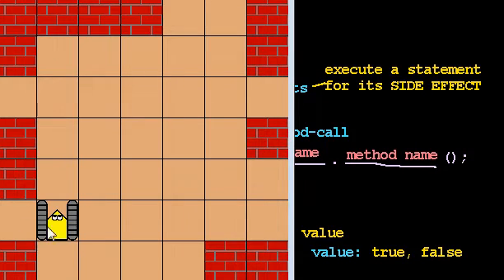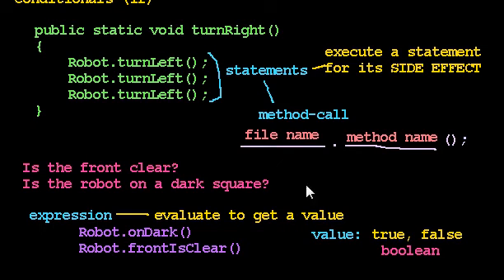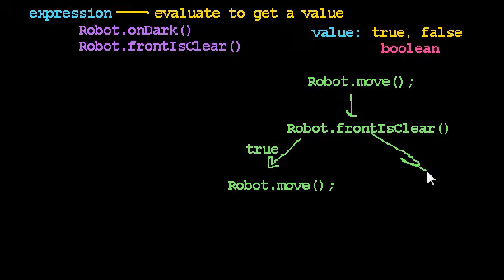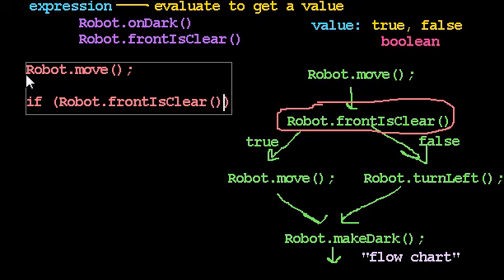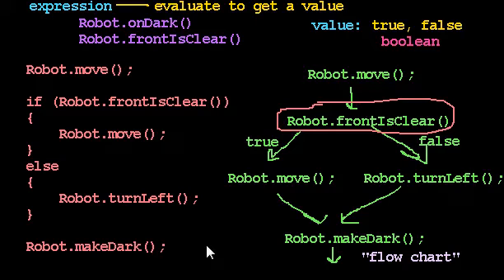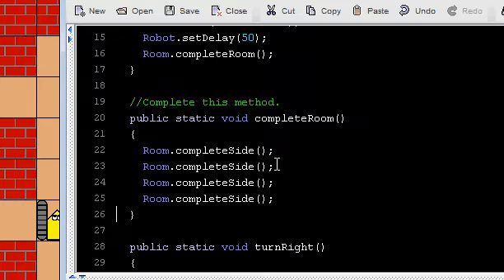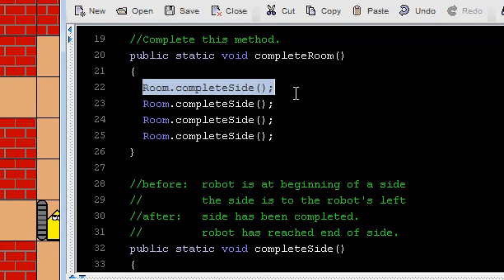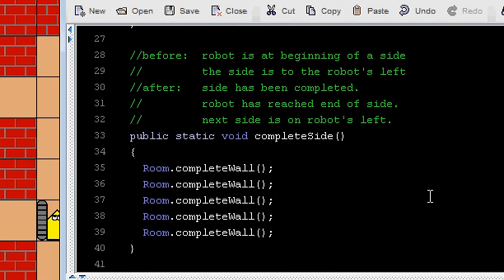Conditionals (if) 2